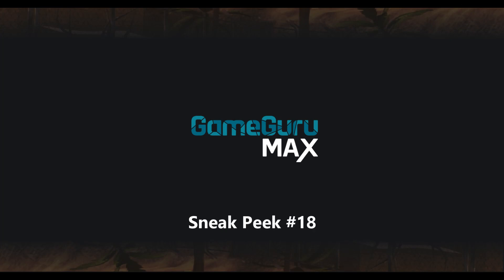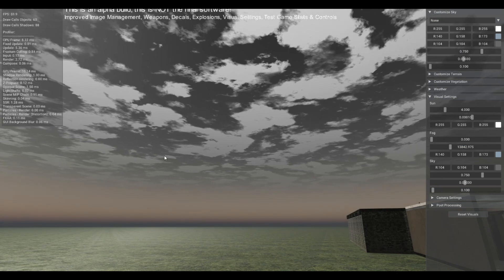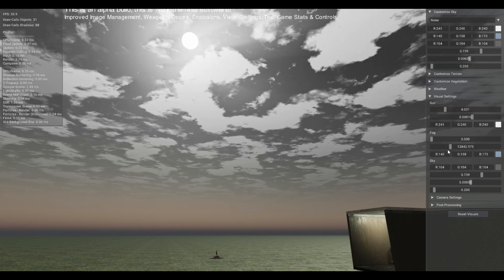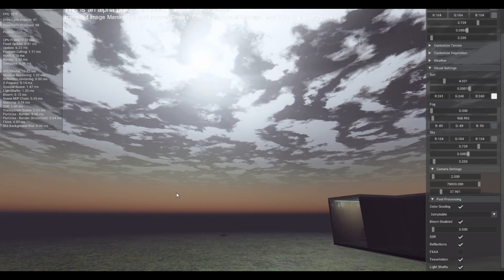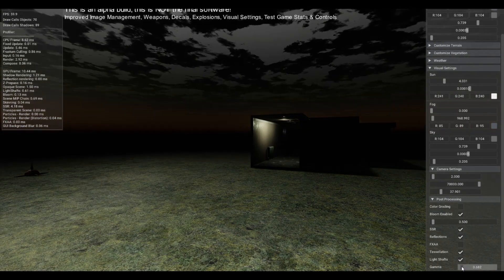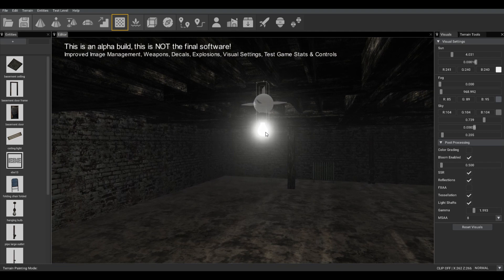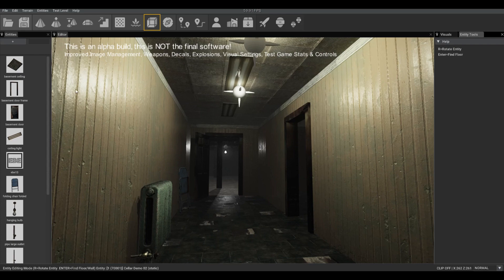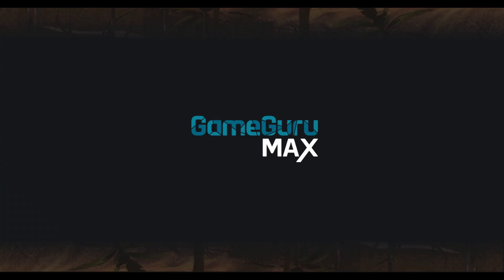GameGuru MAX Sneak Peek #18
Here's the 18th of our sneak peek videos looking at GameGuru MAX - the very first major upgrade to the GameGuru software. This time we're looking at the coming features of Alpha Build 6.

We'll be releasing regular sneak peek videos right through to the launch of GameGuru MAX in September 2020. Pre-orders are available now with big discounts and access to Alpha and Beta versions for more info!